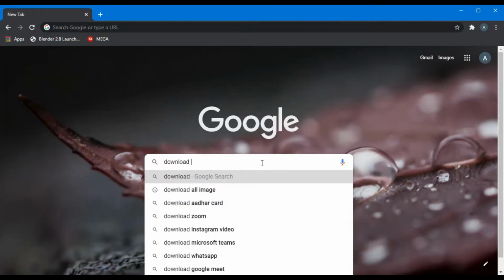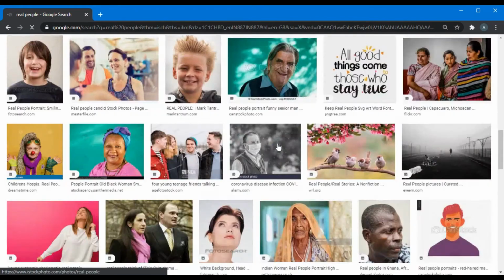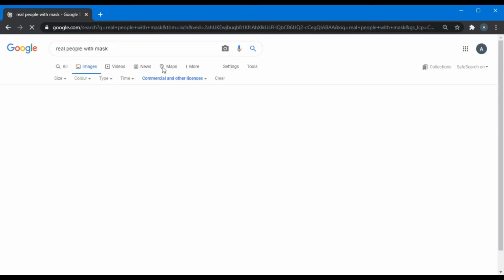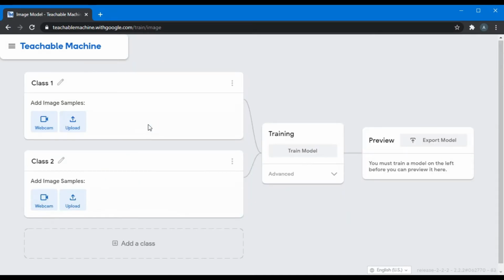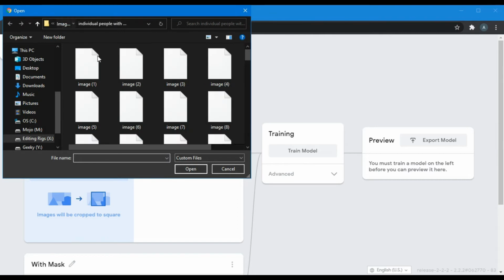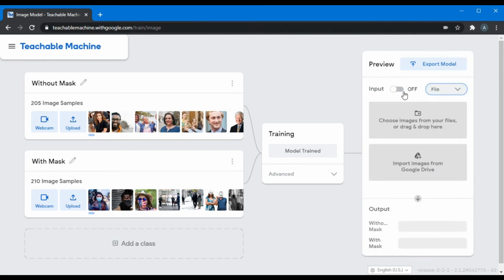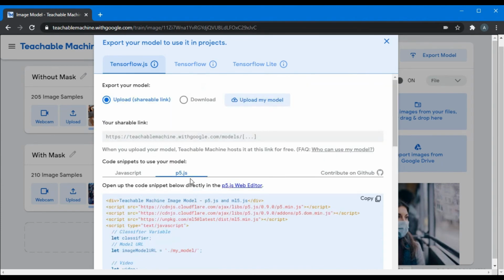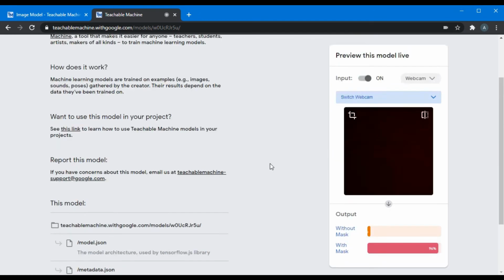Let's build Face Mask Recognition without coding and in under 8 minutes !!!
!NOTE:WAIT FOR FEW SECONDS TO LOAD THE ML MODEL!!

Timecode:
0:00 - Intro
0:19 - Downloading the images from google
2:30 - Training the model
3:10 - Workspace Overview
4:10 - Uploading the Images to train
5:25 - Exporting And Testing The Model
7:00 - Model Preview
7:30 - Extro

image credit (thumbnail wallpaper) : wallpaper cave!